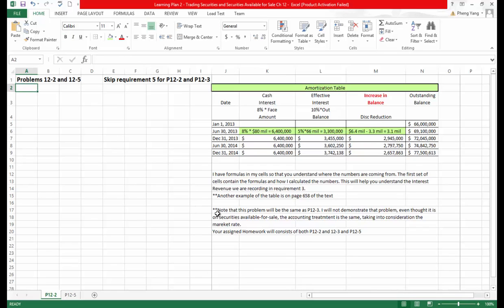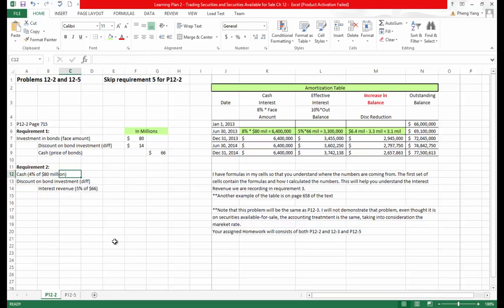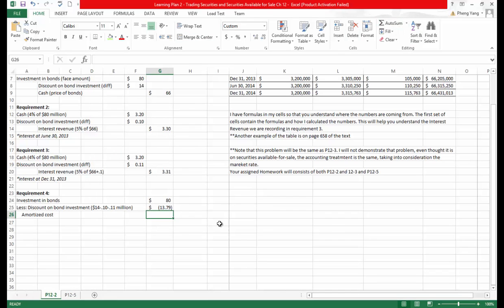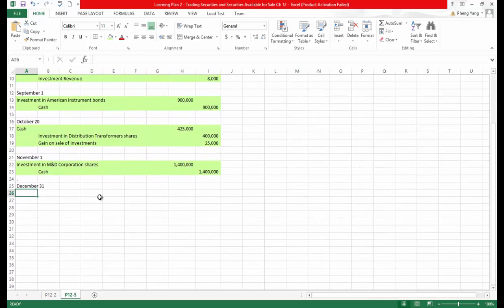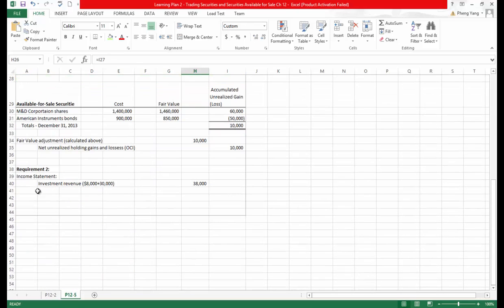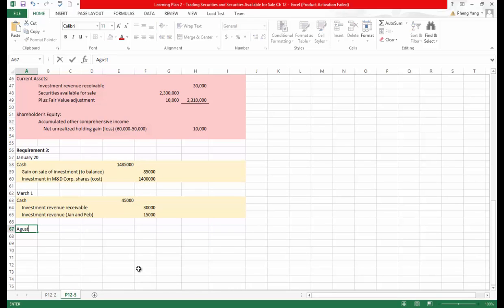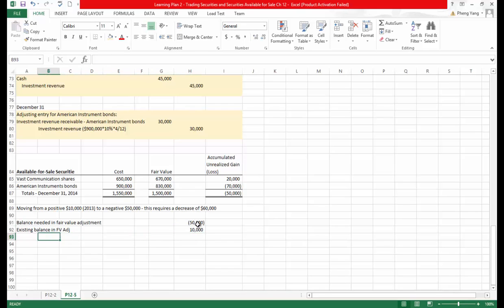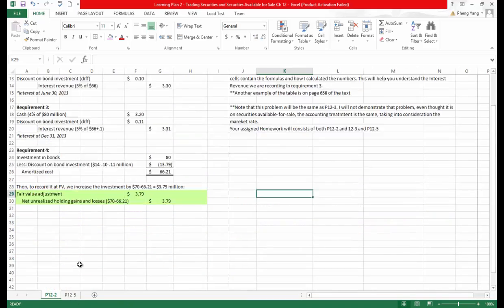Trading Securities and Securities Available for Sale